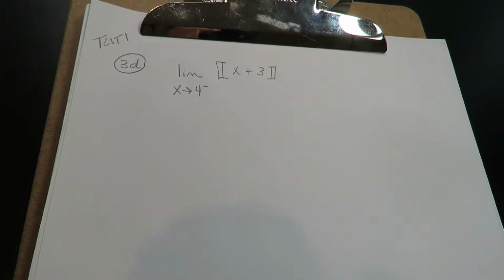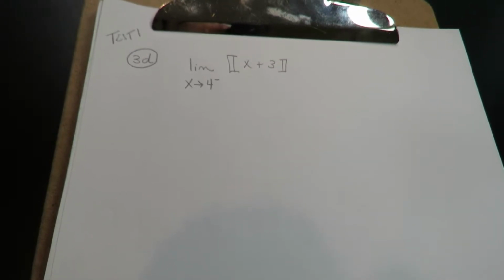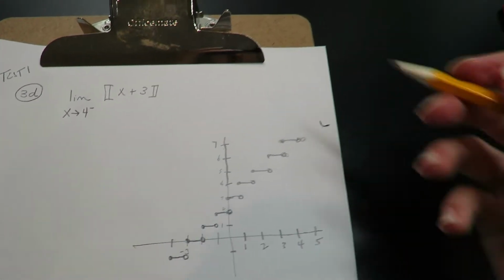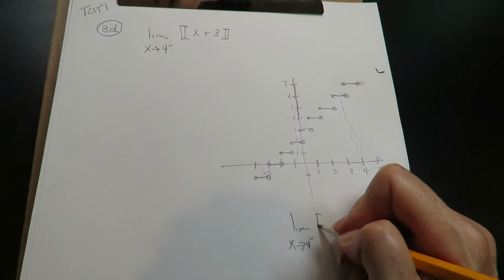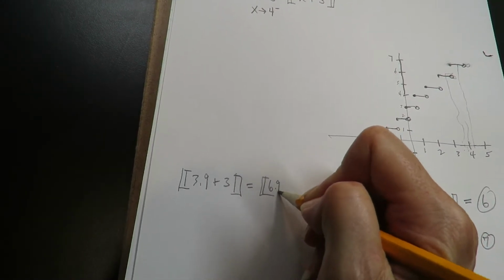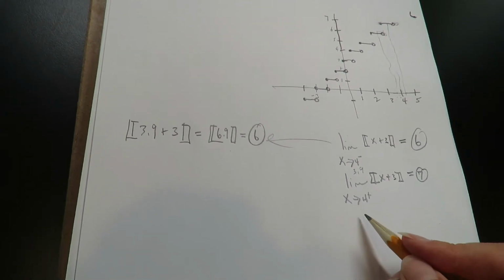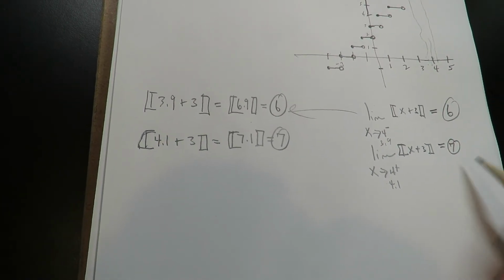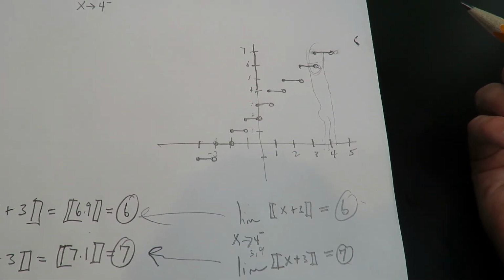Test 1- Q2D (I accidentally wrote 3D in the video... just ignore. This is 2D)